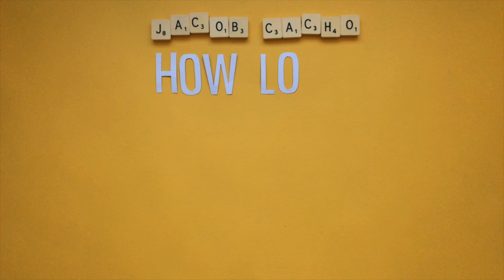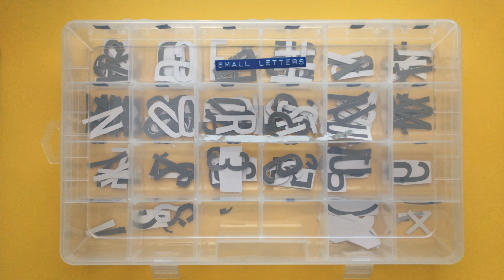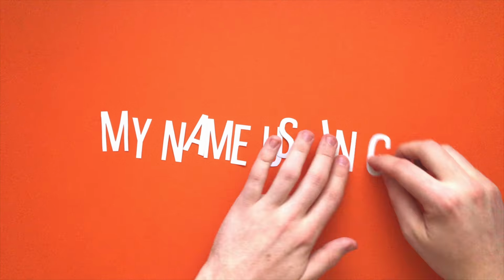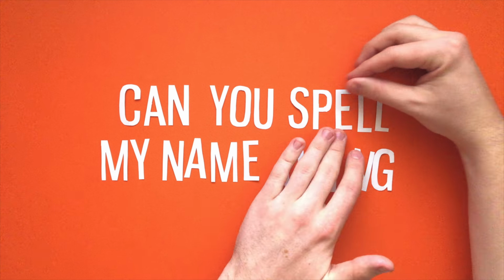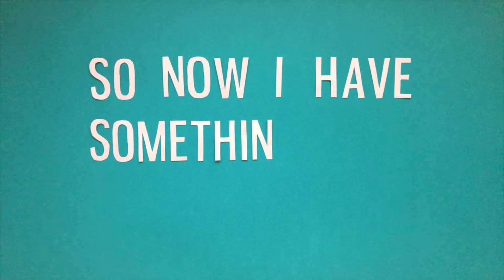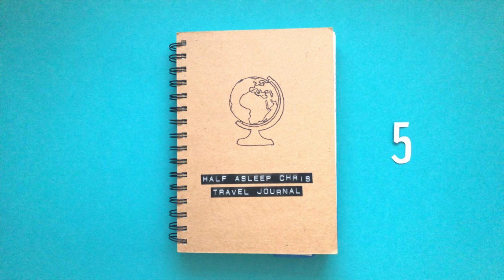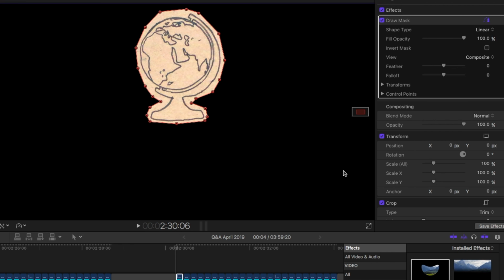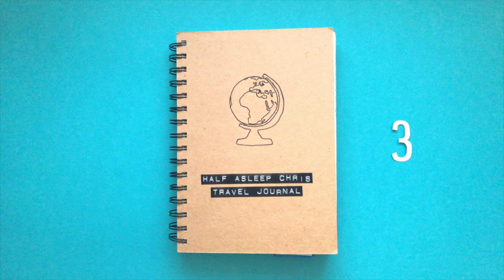Stop-Motion Q&A - How Do You Make Your Videos?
Half-Asleep Chris
Farnborough
GU14 4HH
United Kingdom